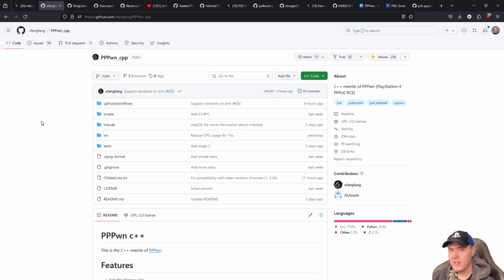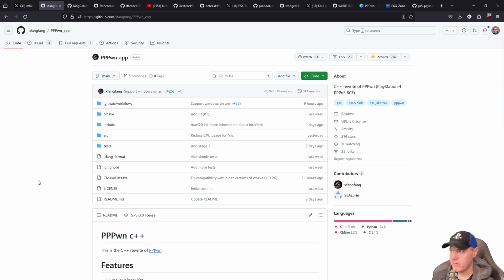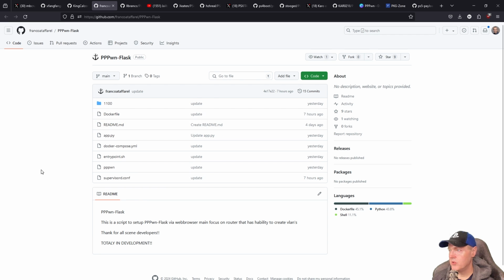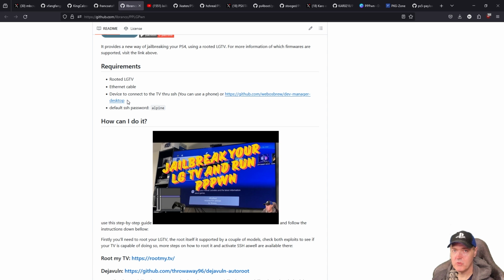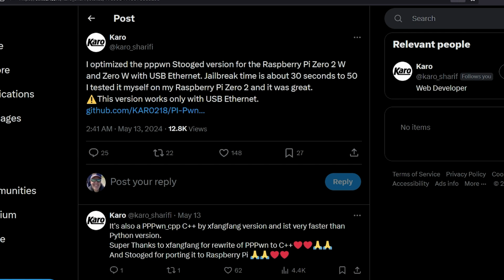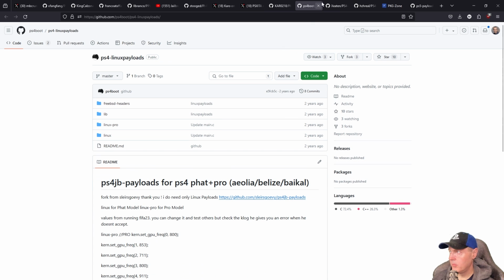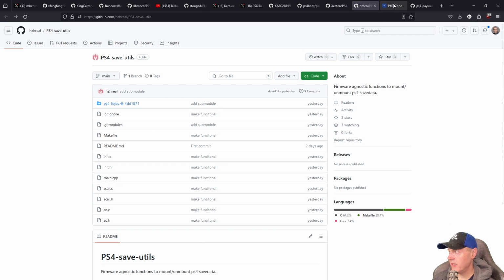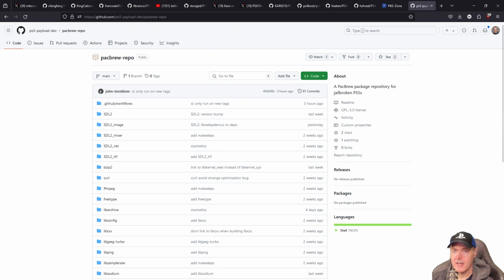PlayStation Homebrew News (PPPwn Edition)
00:00 Intro
00:28 PPPwn C++
01:42 Recommended Windows GUI
02:35 PPPwn - On a Router
03:04 PPPwn - On a LG TV
04:04 PPPwn - On a Raspberry Pi (Stooged)
04:32 PPPwn - On a Raspberry Pi (Karo)
05:13 Port incoming for Linux on 11.0
05:46 PS4 Database Rebuilder
06:09 PS4 Save Utility
06:49 PS4 Homebrew Apps Updated
07:14 PacBrew for PS5
07:51 Wrap-up

(30) mbcrump - PlayStation 4/5 Homebrew Tutorials on X: "Funny that we jailbreak a LG TV to jailbreak a console! / X

xfangfang/PPPwn_cpp: C++ rewrite of PPPwn (PlayStation 4 PPPoE RCE)

KingCalzone/PPPwn-Windows-Automated: PPPwn v1.7 (C++) with automated ethernet disabling and re-enabling for Windows based PC's! Lets be lazy :)

llbranco/PPLGPwn: A method of executing PPPwn through rooted LGTV's.

(1551) Jailbreak your LG TV (2024) and RUN PPPwn! - YouTube

(18) Karo on X: "I optimized the pppwn Stooged version for the Raspberry Pi Zero 2 W and Zero W with USB Ethernet. Jailbreak time is about 30 seconds to 50 I tested it myself on my Raspberry Pi Zero 2 and it was great. ⚠️This version works only with USB Ethernet. / X

(18) PSXITA on X: "Use this as a reference if you want to port linux to fw 11.00 / X

hzhreal/PS4-save-utils: Firmware agnostic functions to mount/unmount ps4 savedata.